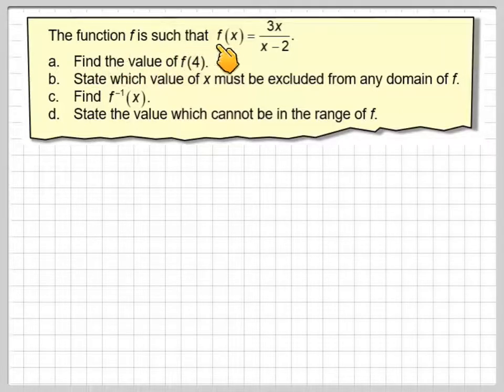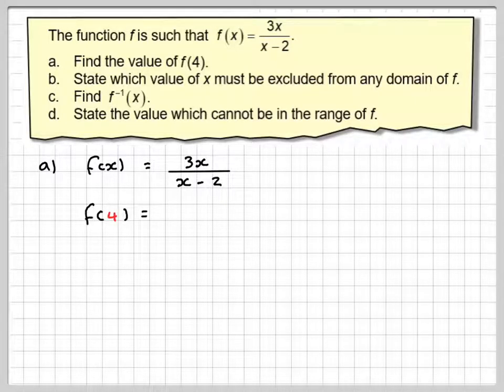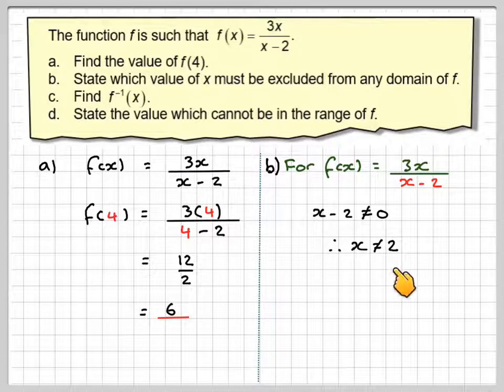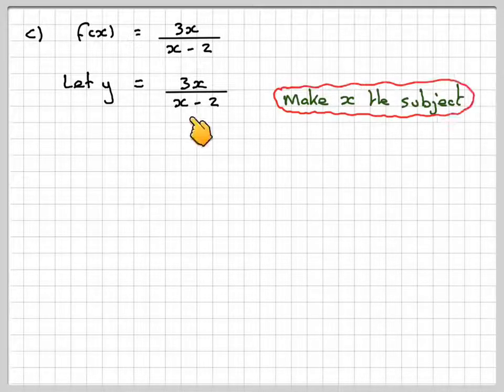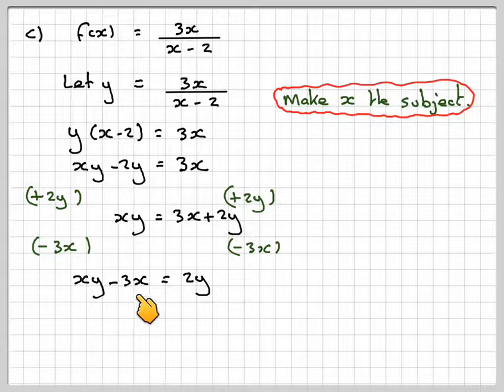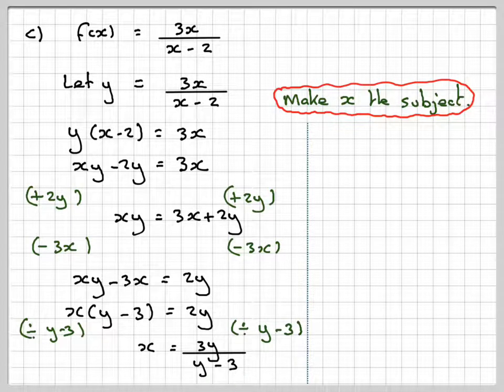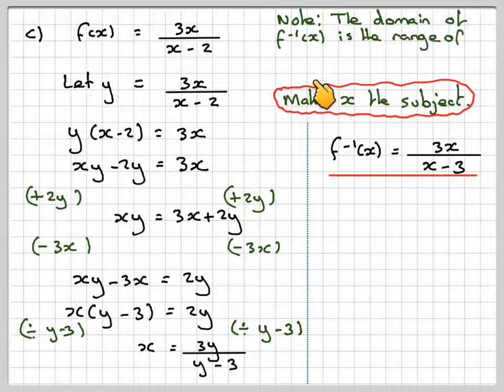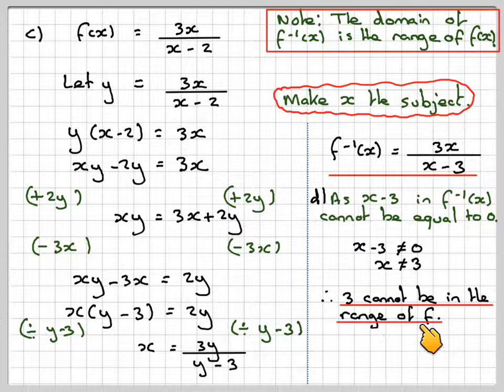The domain and range of function using its inverse